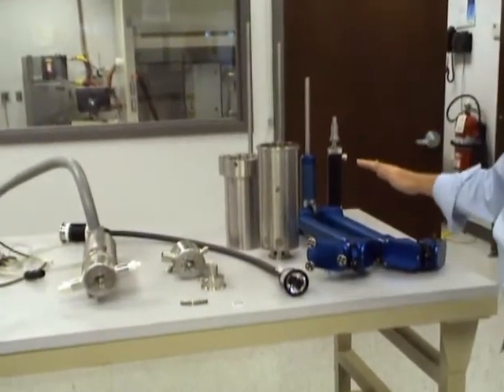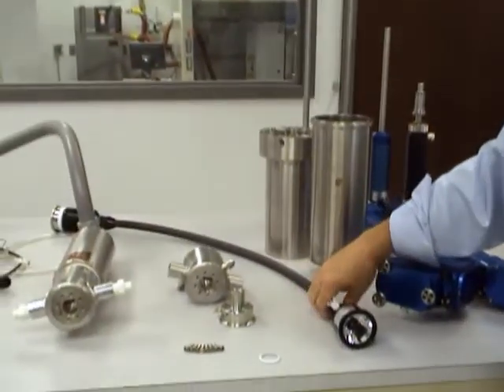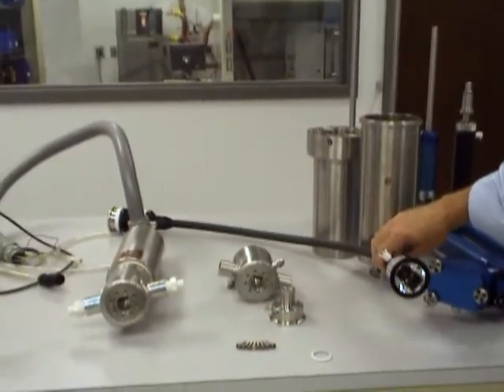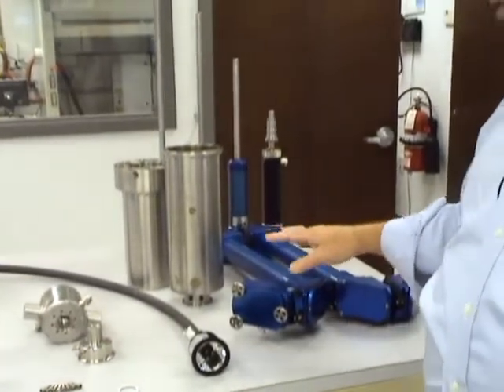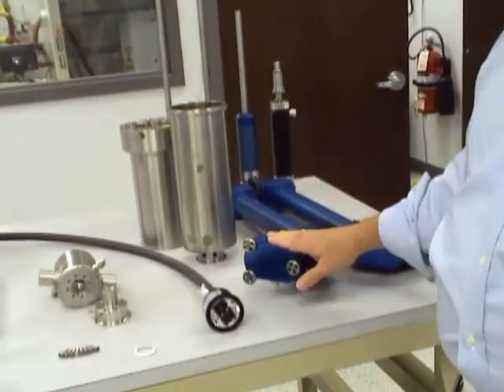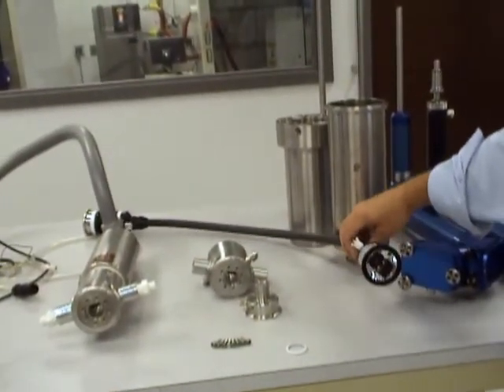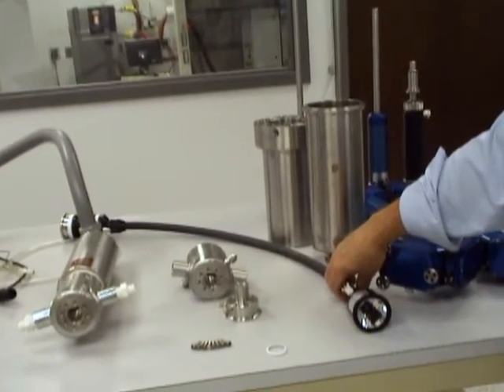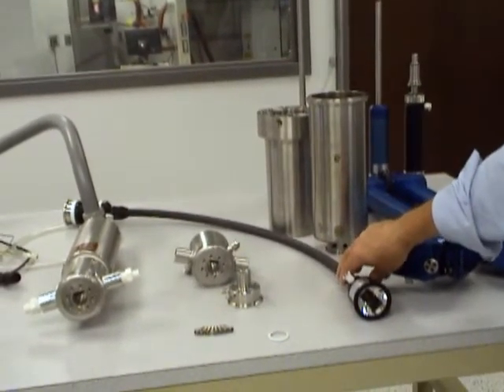Using Mirror Based Sampling Technology For Reaction Analysis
Paul Scholl discusses why you would use mirror based sampling technology for transmitting infrared light.